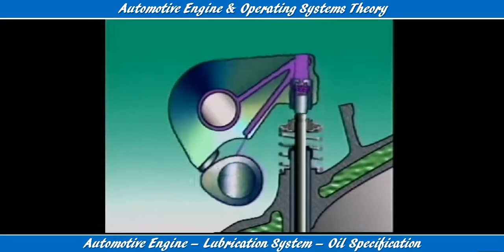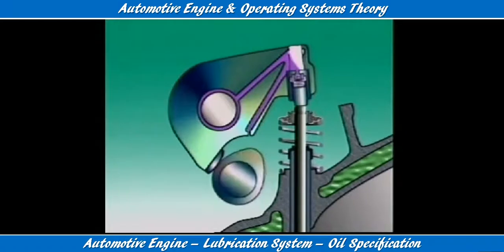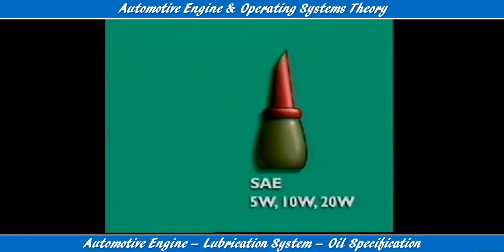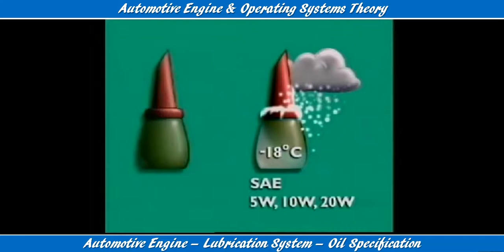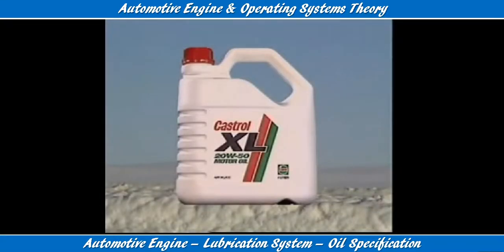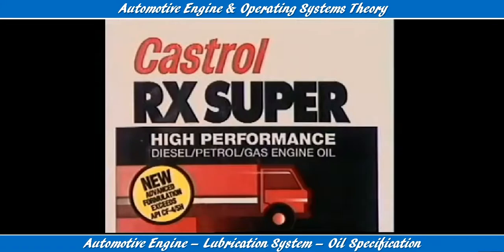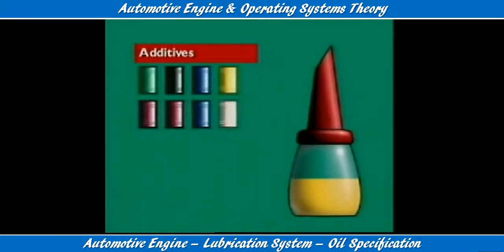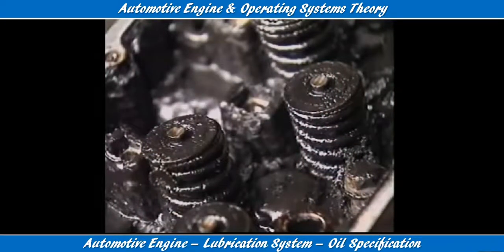33.Automotive Engine –Lubrication System – Oil Specification